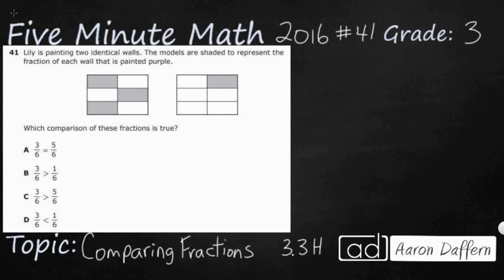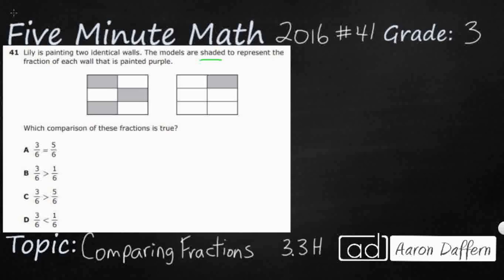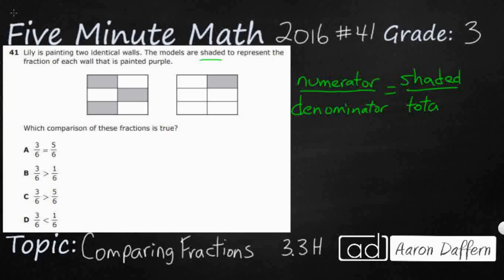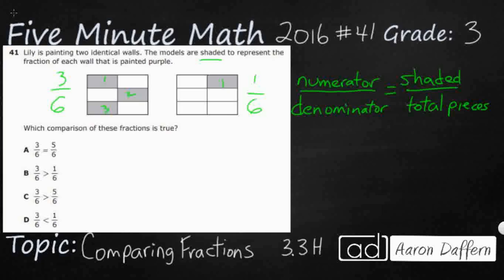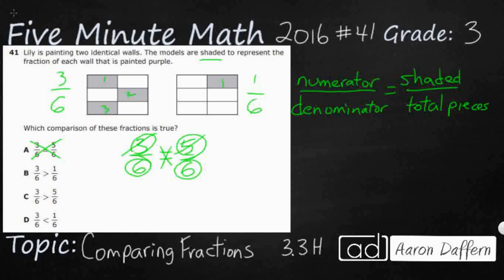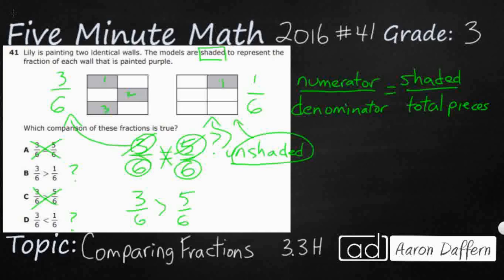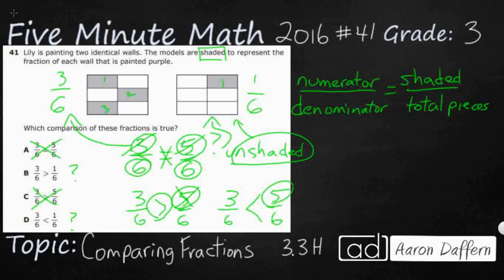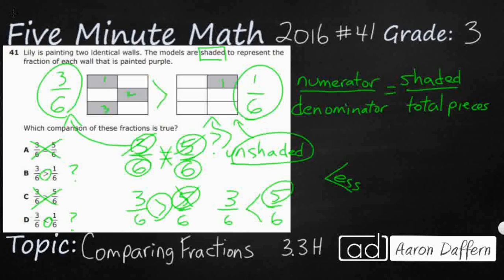3rd Grade STAAR Practice Comparing Fractions (3.3H - #2)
Practice comparing two fractions having the same numerator or denominator in problems by reasoning about their sizes and justifying the conclusion using symbols, words, objects, and pictorial models with a test item from the 2016 STAAR test (#41 - 3.3H). I explain the correct answers and why the incorrect answers are wrong.